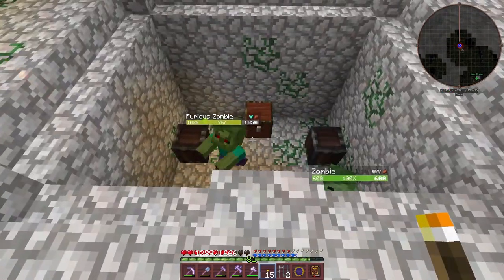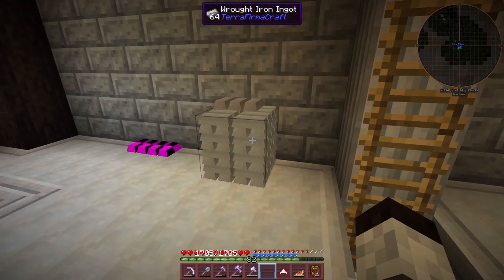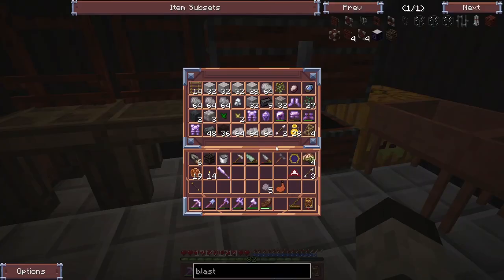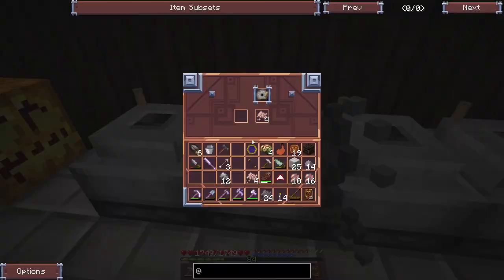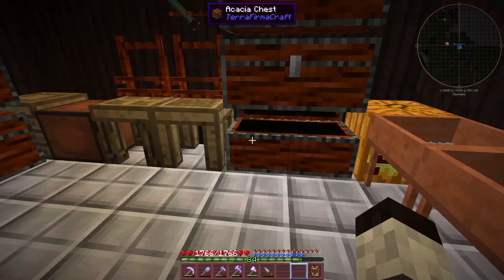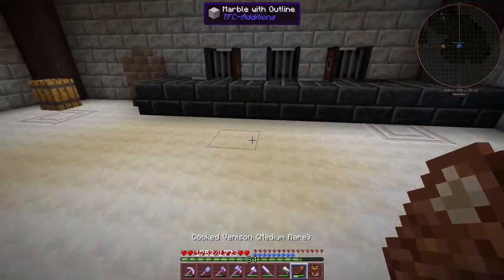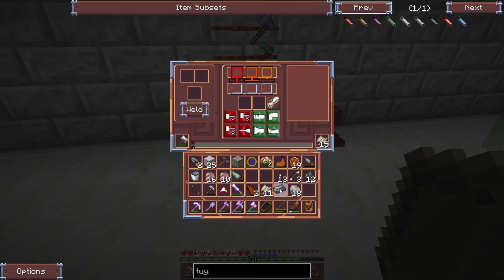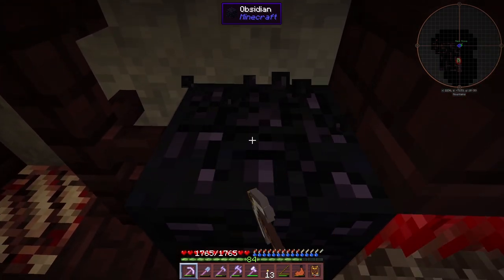TerraFirmaCraft Reloaded 2: BLAST FURNACE! - Ep. 21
It is finally time to upgrade ourselves to the steel age! Coming soon: Machines!